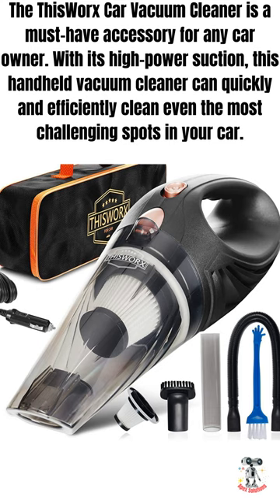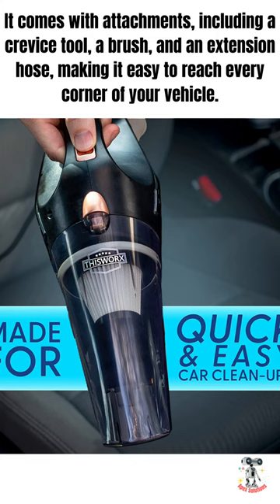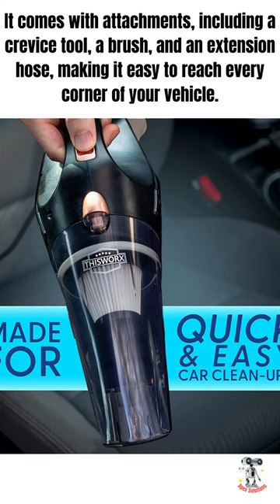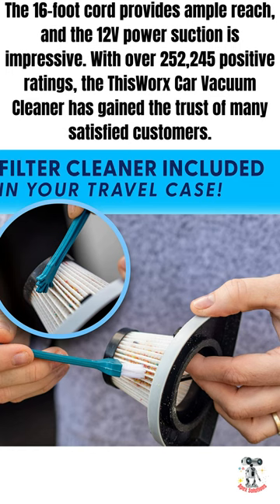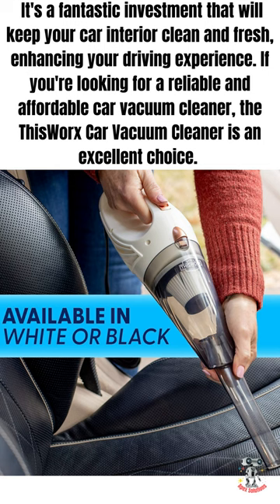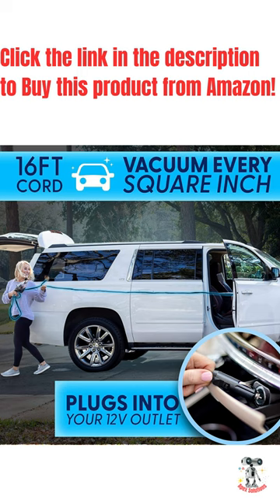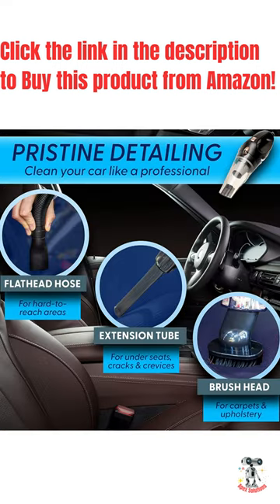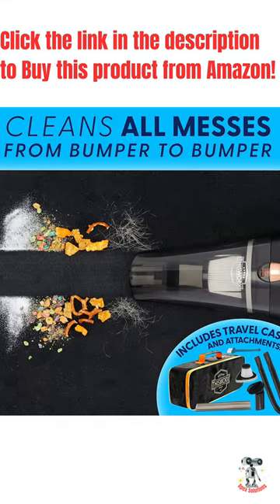ThisWorx Car Vacuum Cleaner - Car Accessories - Small 12V High Power Handheld Portable # Shorts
ThisWorx Car Vacuum Cleaner - Car Accessories - Small 12V High Power Handheld Portable Car Vacuum w/Attachments, 16 Ft Cord & Bag - Detailing Kit Essentials for Travel, RV Camper
PRACTICAL: A mini vacuum for car or truck that is compact, lightweight (2.4 lbs), and easy to use. Equipped with a HEPA filter, this small dustbuster is ready for ash, dust, or drive-thru food spills. A fully loaded interior car detailing kit housed in an ergonomic design
POWERFUL: This hand held vacuum is made for on-the-go use and solving out-of-reach problems. A very sandy day at the beach? A coat of dog hair? The portable vacuum cleaner for car is designed to solve problems
STRONG SUCTION: The cyclonic force and strong suction of the 106w motor on these handheld vacuums will terminate any dirt, debris, or hard-to-reach crumbs. Our mini car vacuum even has a top of the line washable filter
CAR CLEANING KIT: Includes 3 attachments for detailing (flathead, extendable, or brush nozzle), carry bag, filter brush, and spare HEPA filter. Must-have car accessories for women or men; these gadgets will keep the interior cute and tidy
CONVENIENT: Is the battery always dying when you need a car vac? These truck accessories for men & women use the 12v aux outlet. The 16-foot cord gives the slack needed to clean the back seat or trunk without a snag. Also great for cleaning boats with a 12V cigarette lighter port or are within the 16ft cord range.